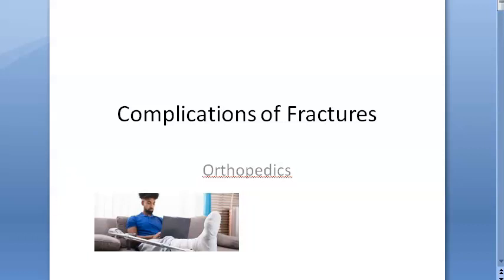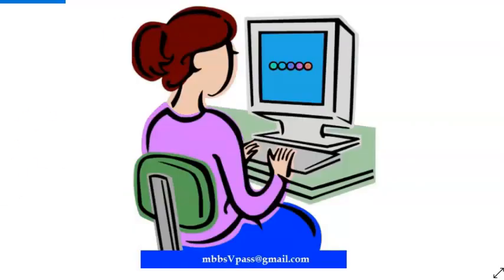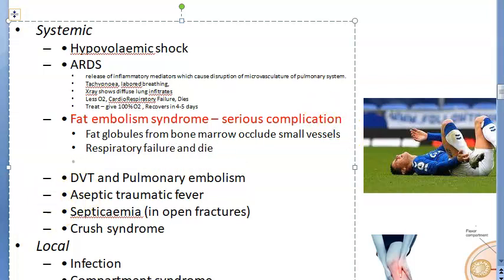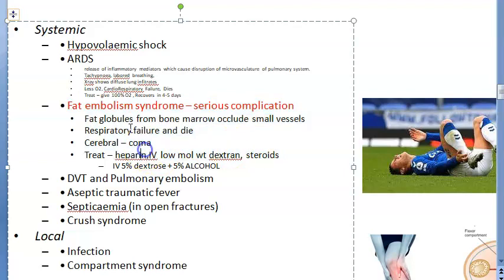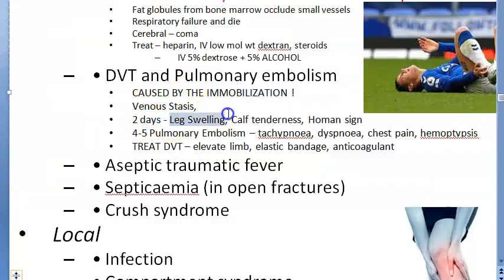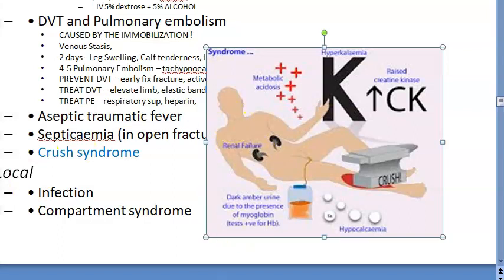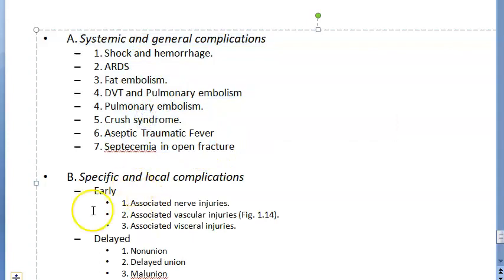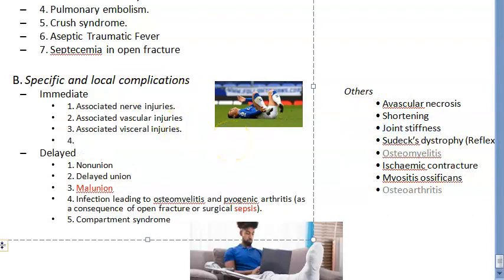Orthopedics 061 Systemic Complications of Fracture Part 1 immediate Early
1. Shock and hemorrhage.
2. ARDS
3. Fat embolism.
4. DVT and Pulmonary embolism
4. Pulmonary embolism.
5. Crush syndrome.
6. Aseptic Traumatic Fever
7. Septecemia in open fracture